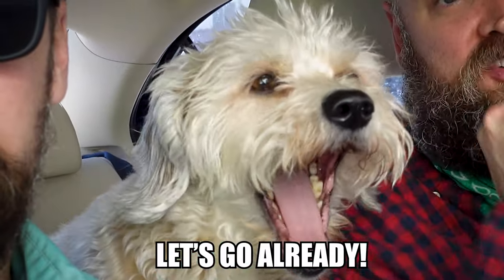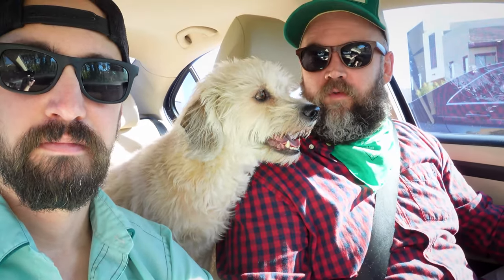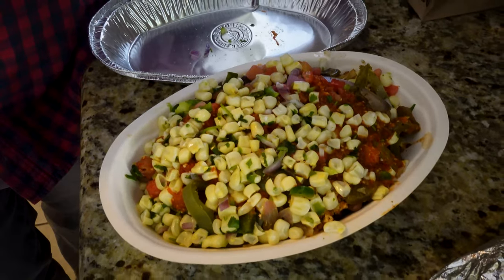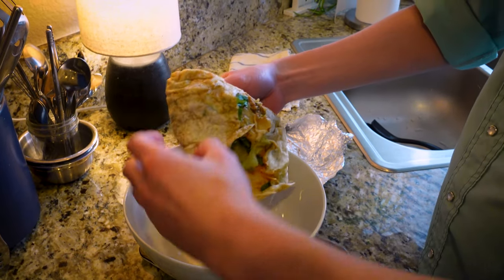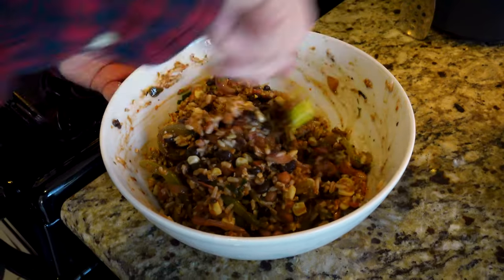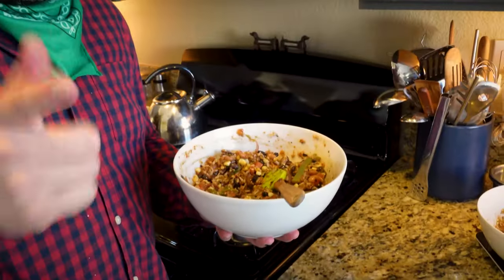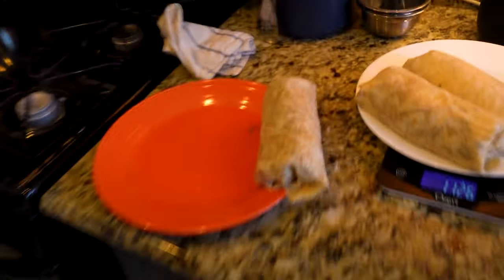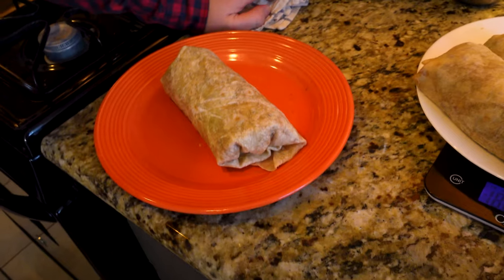How to Get a Free Burrito at Chipotle - 2 for 1 Hack - Bogo Burritos - How We Order Vegan @ Chipotle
How to Get a Free Burrito at Chipotle - 2 for 1 Hack - Bogo Burritos! - How We Order Vegan at Chipotle

Here’s how I ordered:
A bowl with 2 tortillas on the side
Brown and white rice
Black and pinto beans
Sofritas
Fajita veggies
Pico, hot, and corn salsas
No lettuce
(no cheese, no sour cream)